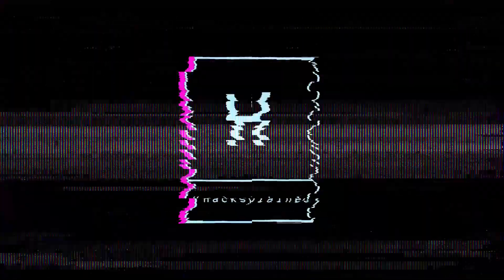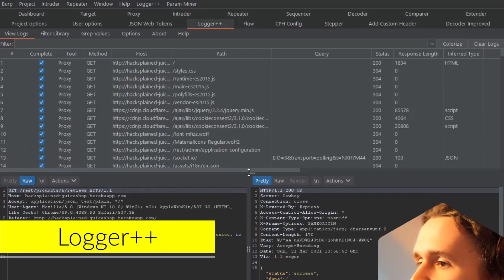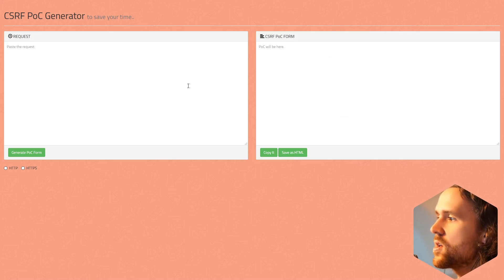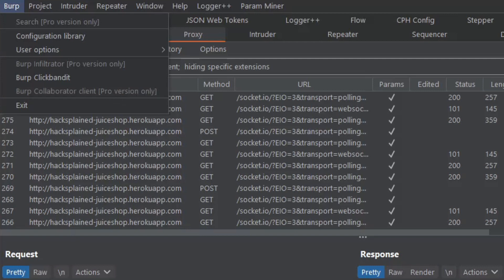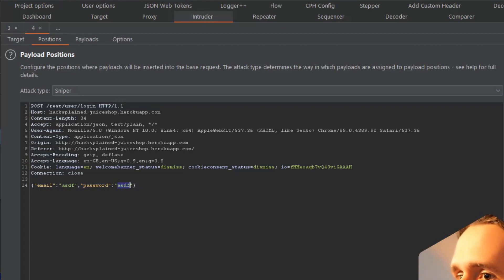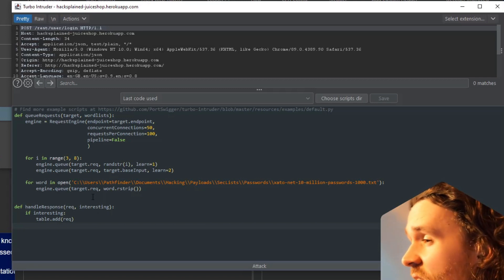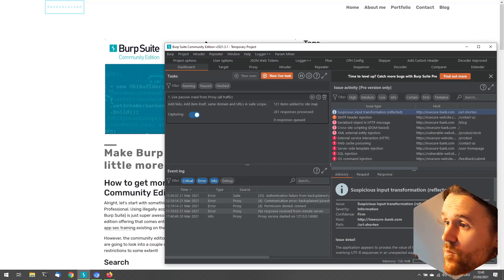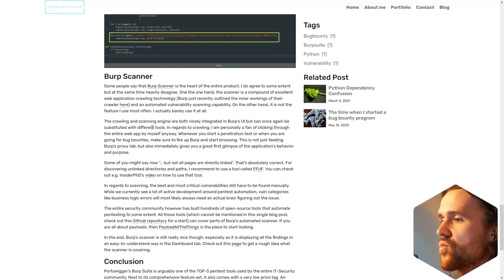Burp Suite Professional Features For Free (Pimp your Community Edition)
Make more out of Burp Suite Community if you cannot afford Burp Suite Professional. This video shows you a couple of good alternatives to use in order to improve the community edition.

Timeline:
00:00 Intro
00:34 Burp Search
03:31 CSRF PoC Generator
05:42 Burp Collaborator
08:10 Burp Intruder
13:30 Burp Scanner
15:44 Summary